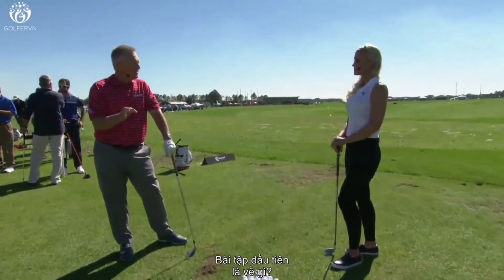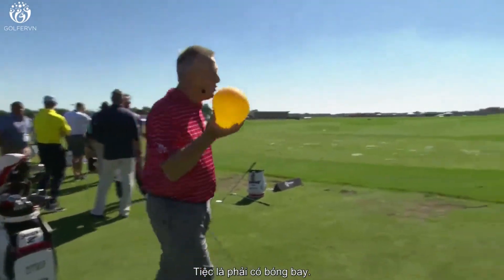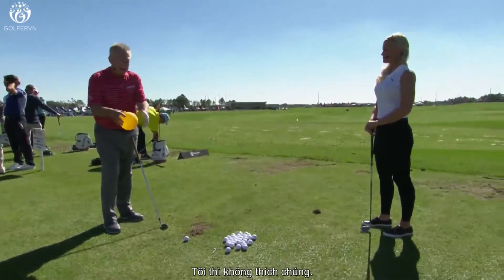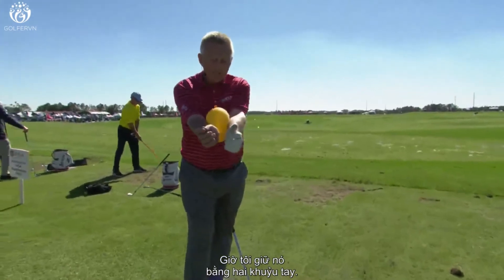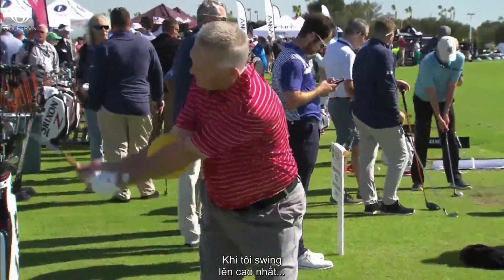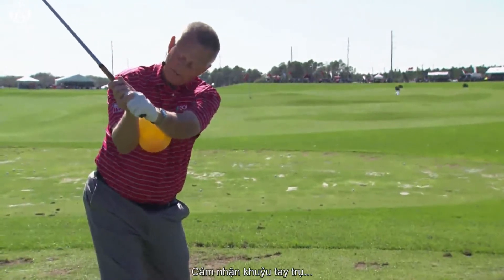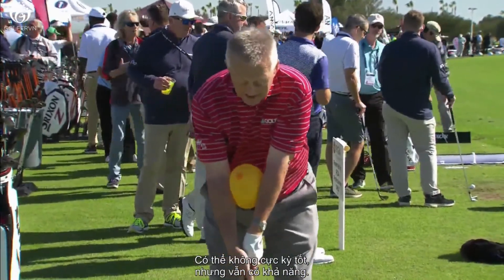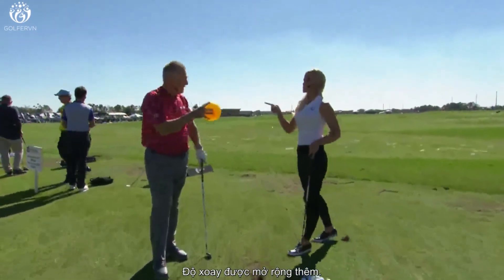Bài tập xoay vai | Golfervn.com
“Xoay vai ngoại biên” là gì vậy? Nghe thật khó hiểu. Vậy hãy đến với bài học hôm nay để biết, xoay vai ngoại biên thực chất chỉ là… ép quả bóng bay. Nghe kỳ cục quá. Xem ngay bài tập hôm nay nào.